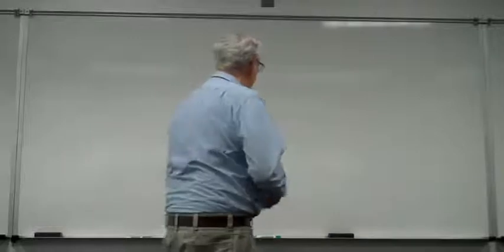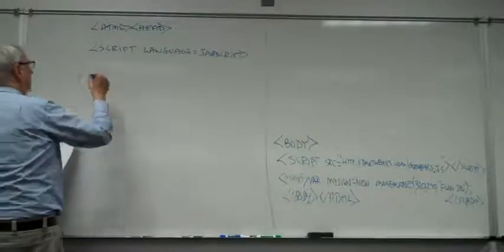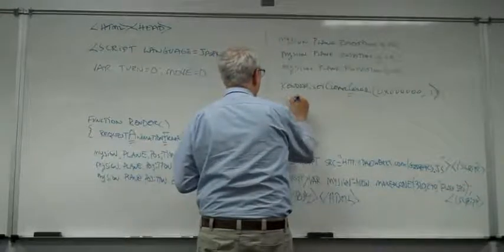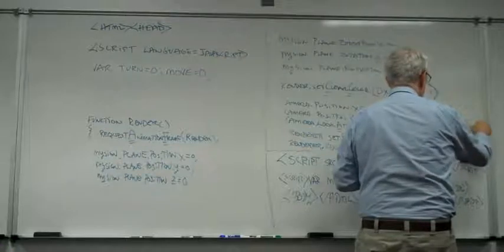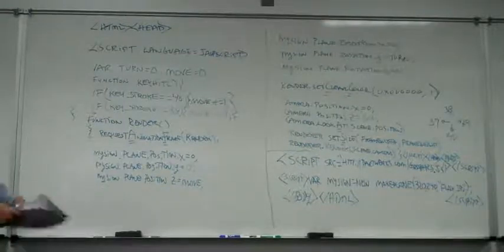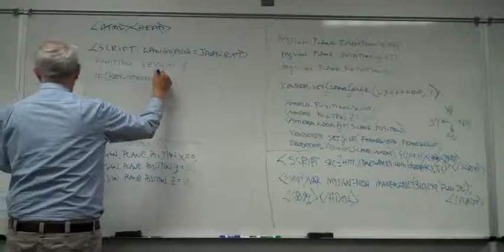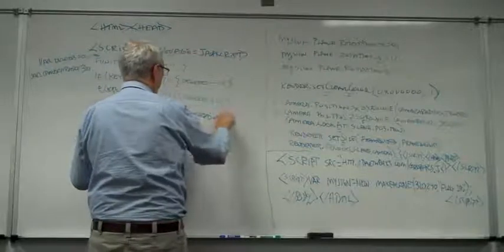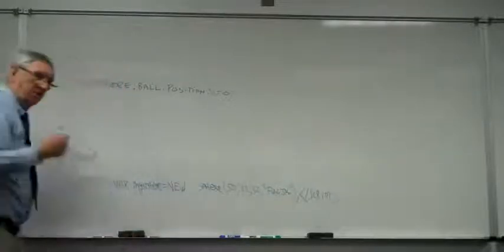class16final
3d objects